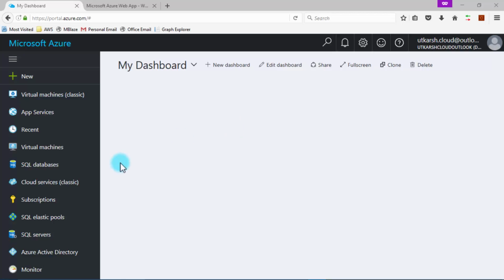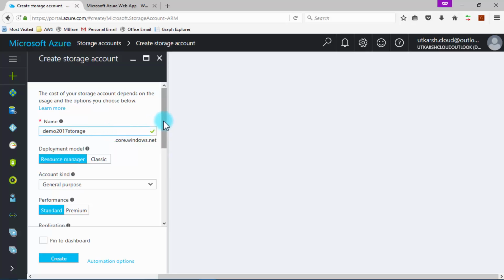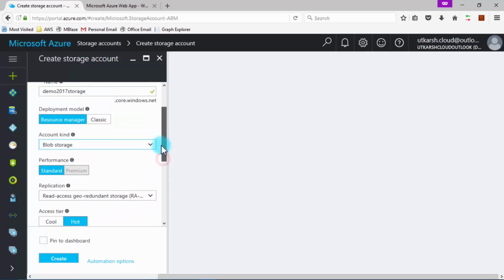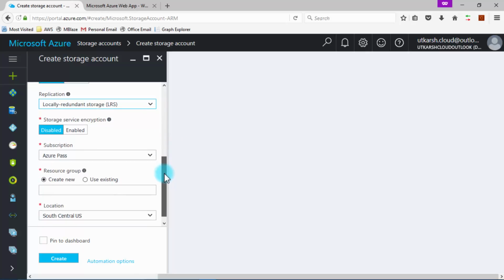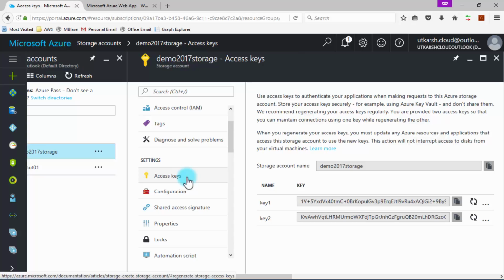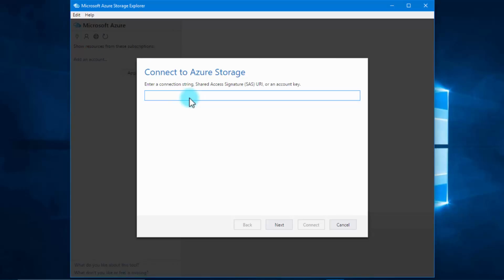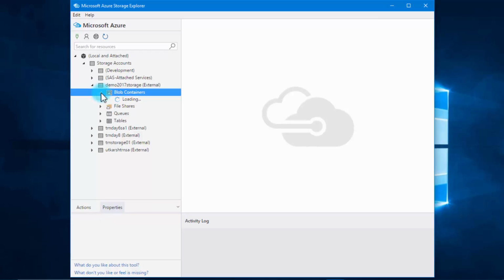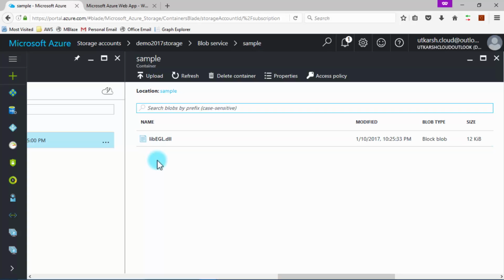Azure Storage - Basic